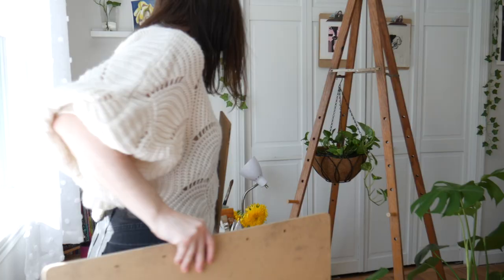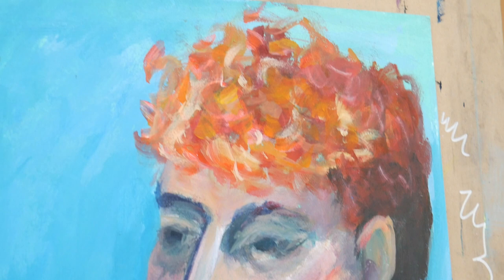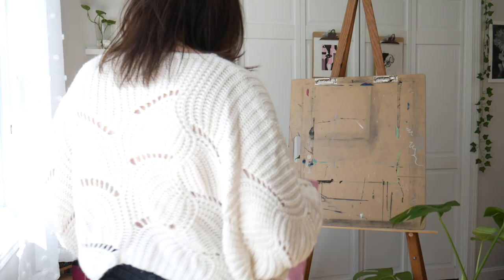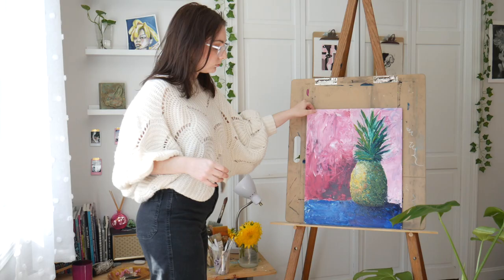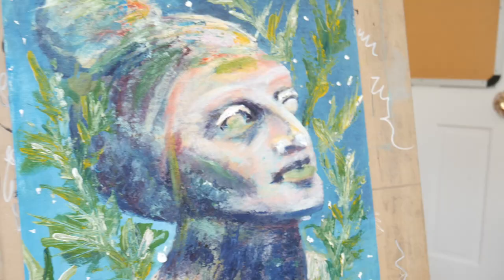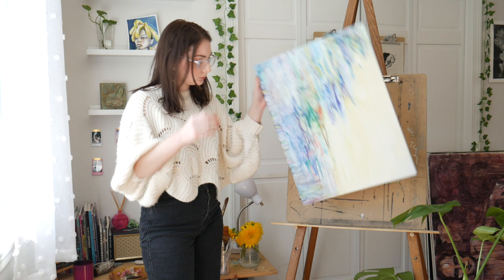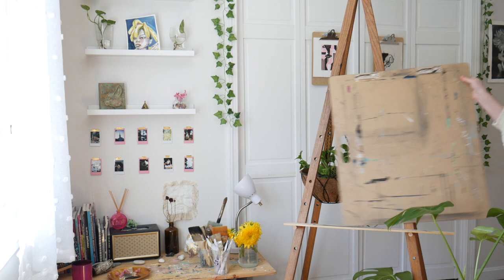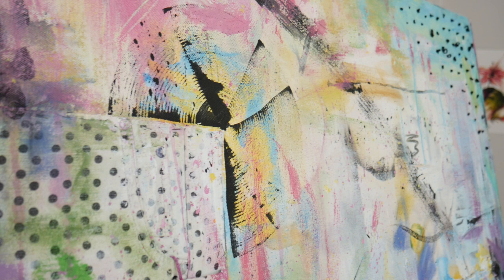My Art || Painting Collection *2015-2020*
Since I've been *seriously* painting for about 5 years now, I decided I wanted to show you guys my collection. I've gone through many different styles and techniques and painted ALOT of BAD paintings, but thats the only way to grow!
Paintings go from late 2015- early 2020. Let me know what your favorite painting is :)

Instagram ➭ @bohobrain

pce&luv&stay-safe
angela

Subcount: 1613